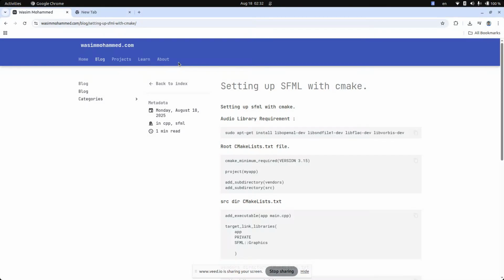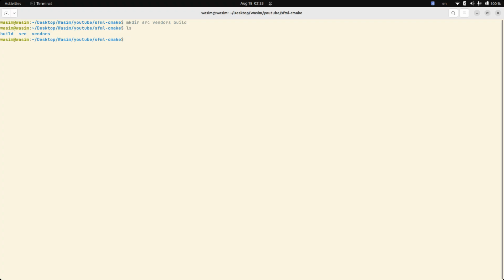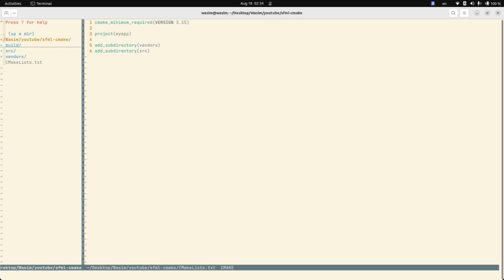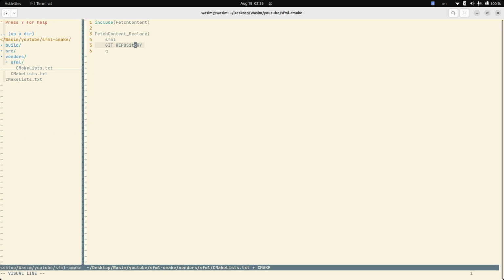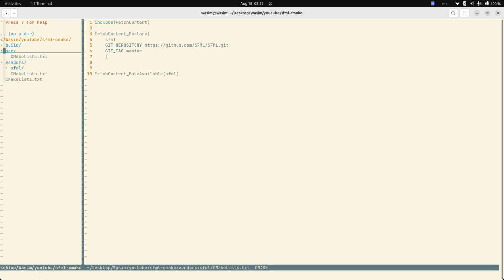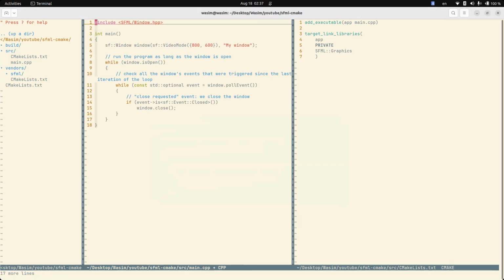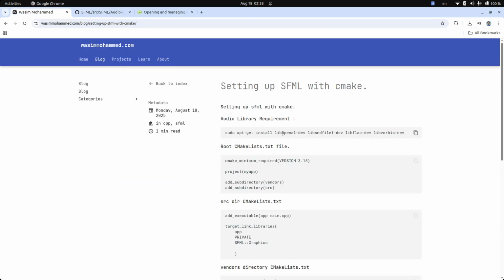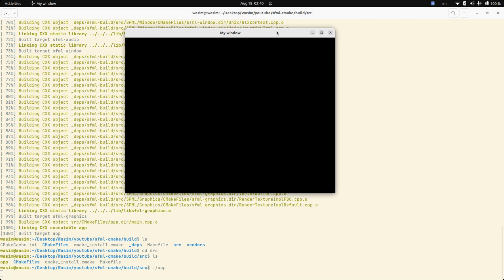Setup SFML with CMake & FetchContent